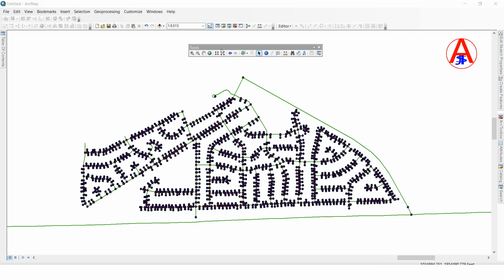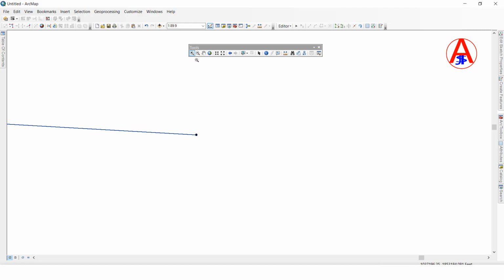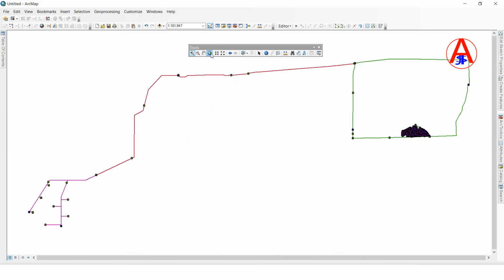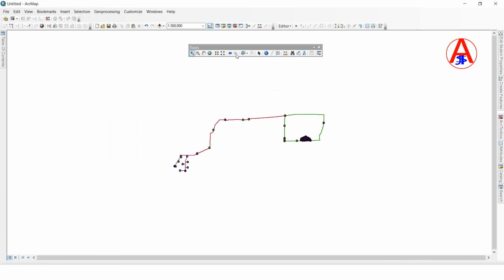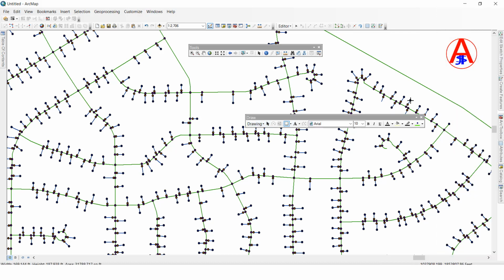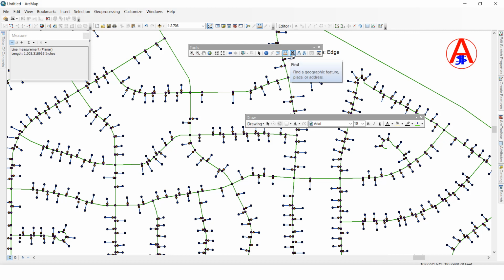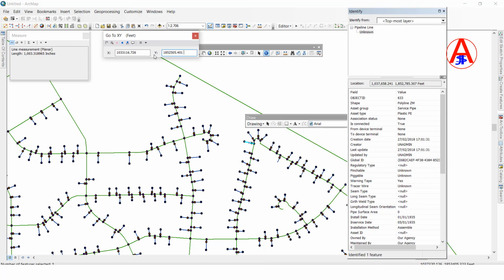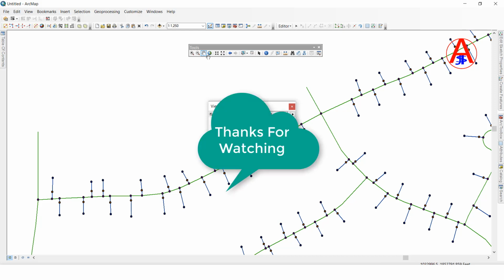ArcGIS Basic Tools||GIS Tools||ArcMap Tools bar|| Zoom in and Zoom out Full Extent||JastGIS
ArcGIS Basic Tools||GIS Tools||ArcMap Tools bar||JastGIS